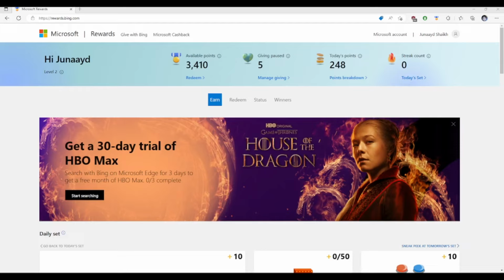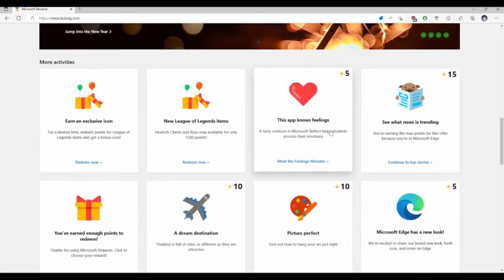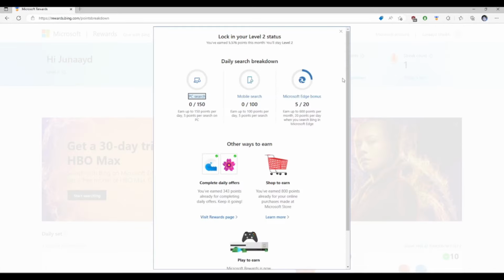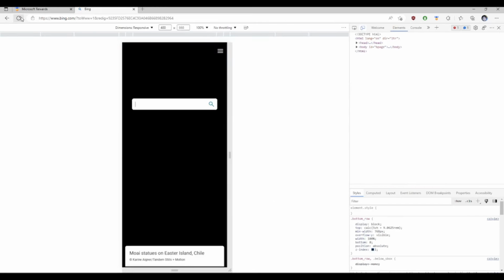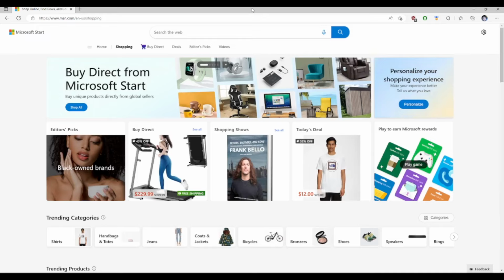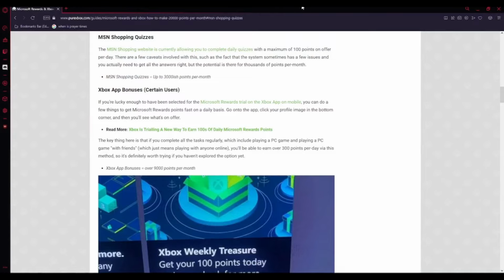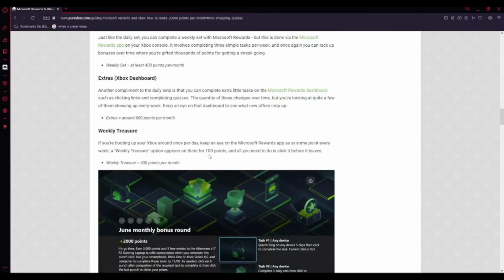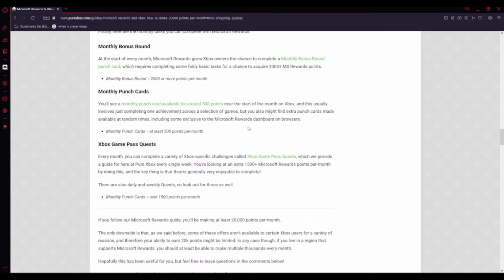How to Get 20,000 Microsoft Rewards Points EVERY MONTH!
In this video, I show you all the steps necessary to get 1k Microsoft Rewards points every day, and at least 20000 every month